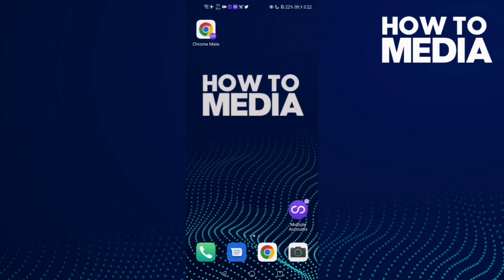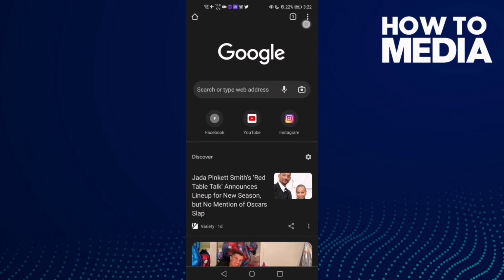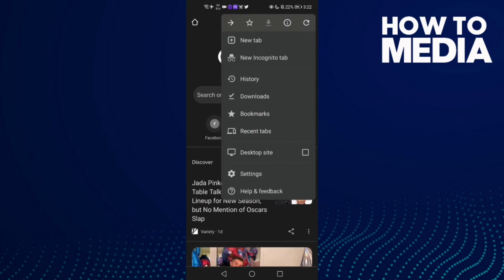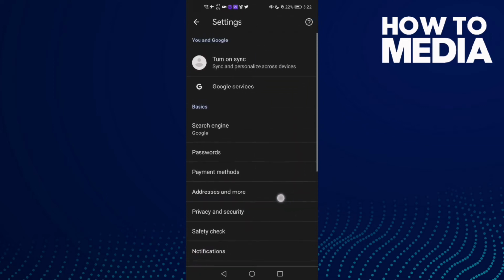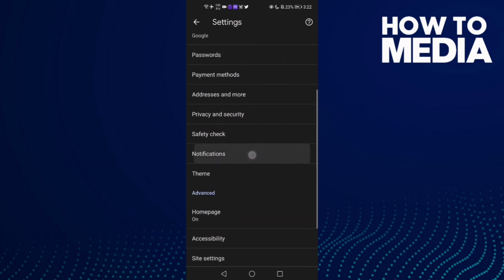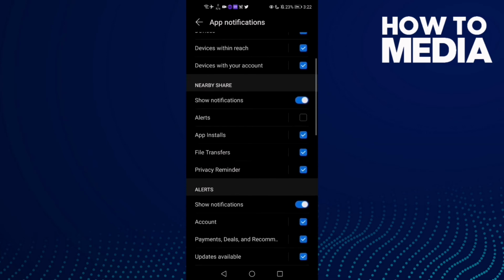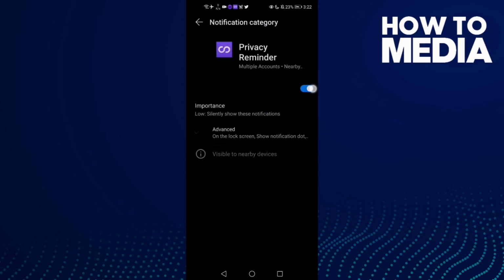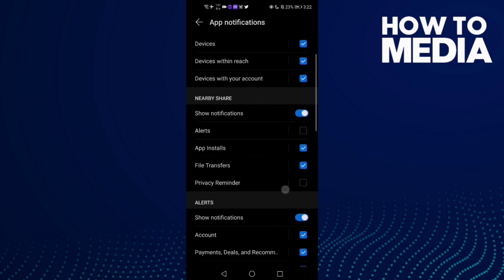How to Manage Privacy Reminder Notifications on Google Chrome Mobile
in this video we discuss :